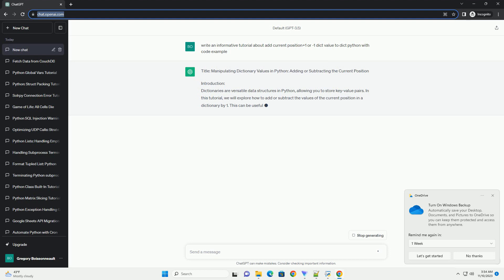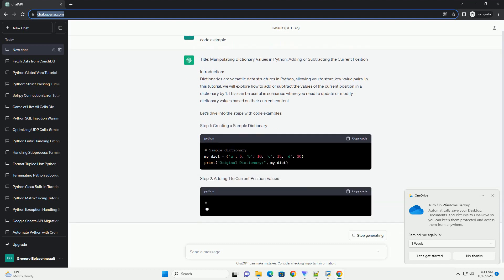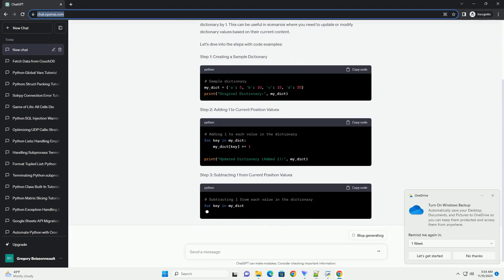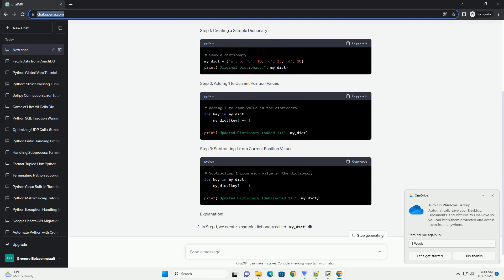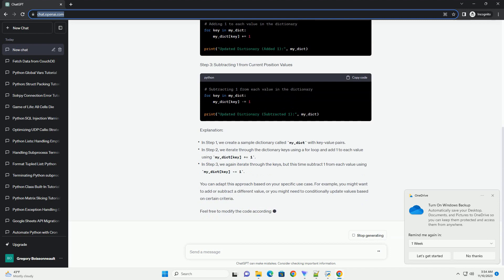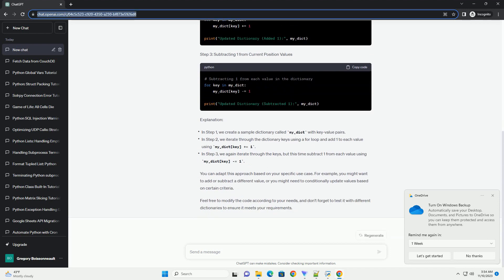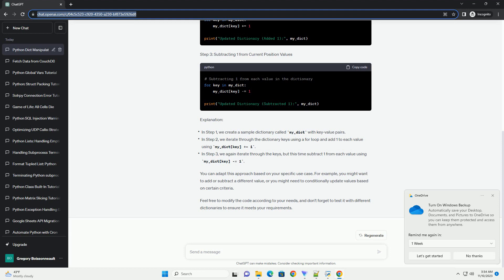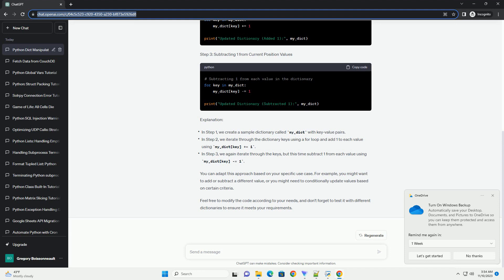add current position 1 or 1 dict value to dict python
Title: Manipulating Dictionary Values in Python: Adding or Subtracting the Current Position
Introduction:
Dictionaries are versatile data structures in Python, allowing you to store key-value pairs. In this tutorial, we will explore how to add or subtract the values of the current position in a dictionary by 1. This can be useful in scenarios where you need to update or modify dictionary values based on their current content.
Let's dive into the steps with code examples:
Step 1: Creating a Sample Dictionary
Step 2: Adding 1 to Current Position Values
Step 3: Subtracting 1 from Current Position Values
Explanation:
You can adapt this approach based on your specific use case. For example, you might want to add or subtract a different value, or you might need to conditionally update values based on certain criteria.
Feel free to modify the code according to your needs, and don't forget to test it with different dictionaries to ensure it meets your requirements.
ChatGPT